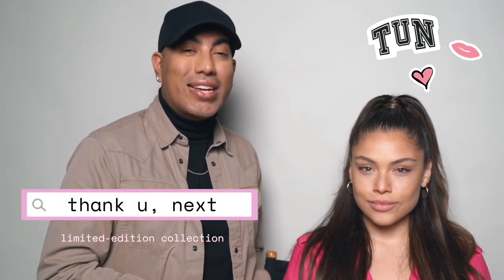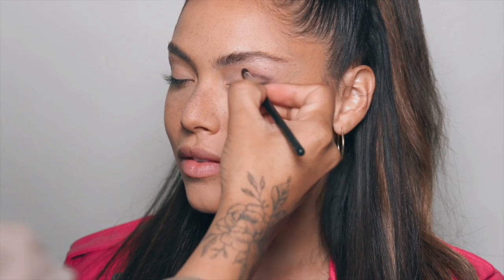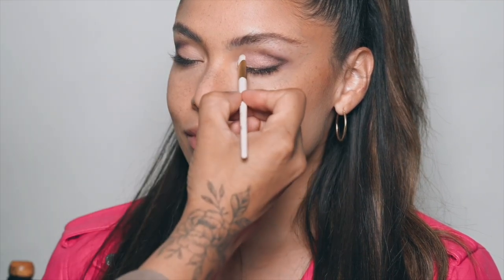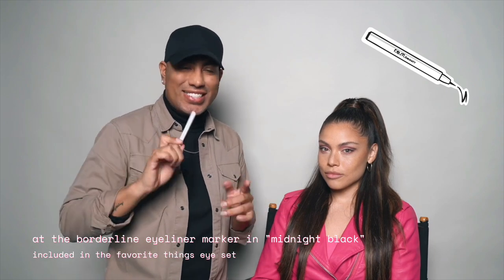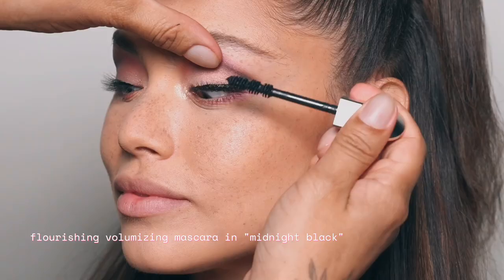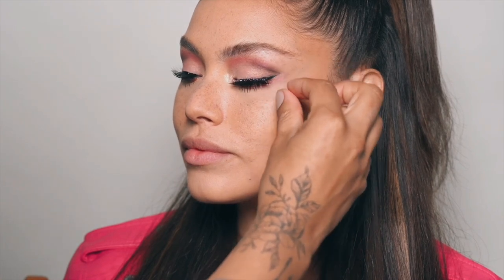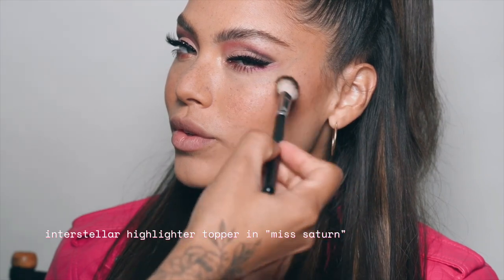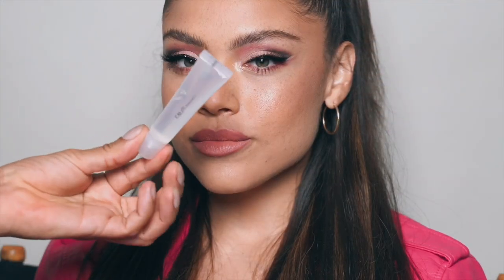thank u, next “get the look” with daniel chinchilla | r.e.m. beauty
get in, flight crew – it’s time for missionmonday! 👩🏼‍🚀🤍

grab your fetch-iest rembeauty products and follow along as celeb beauty expert (+ the mua behind some of your favorite looks from the “thank u, next” music video) @BeautyByDChinchilla walks us through how to recreate @ArianaGrande's iconic “legally blonde” inspired glam!